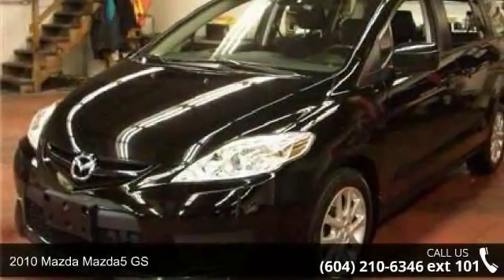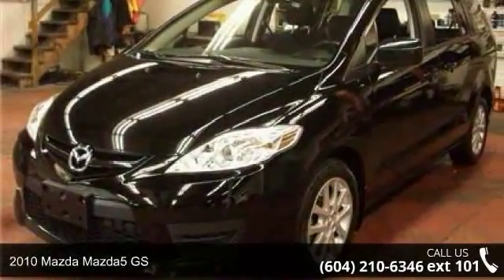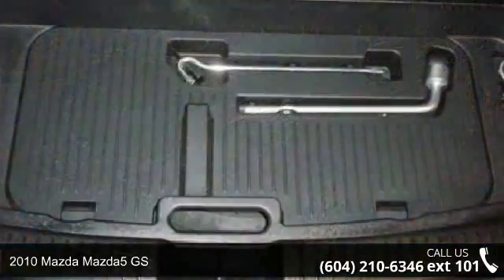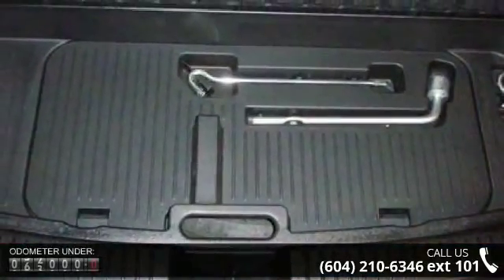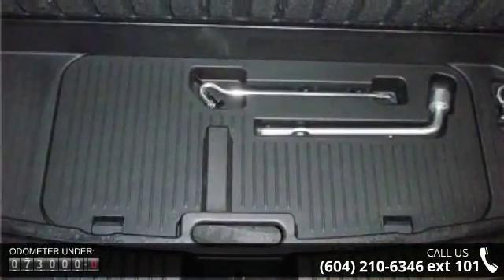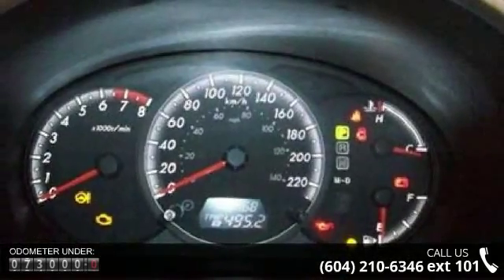2010 Mazda Mazda5 GS - Kabani Auto 2 - New Westminster, B...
2010 Mazda Mazda5 GS Condition: Used Mileage: 73450 Exterior Color: Black Doors: 4 Stock: KL379176 Cylinders: 4